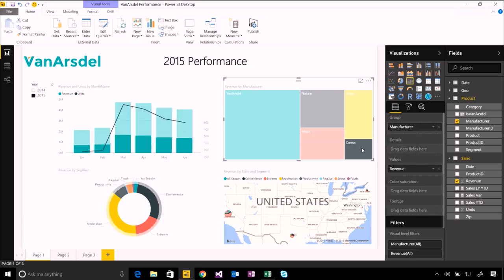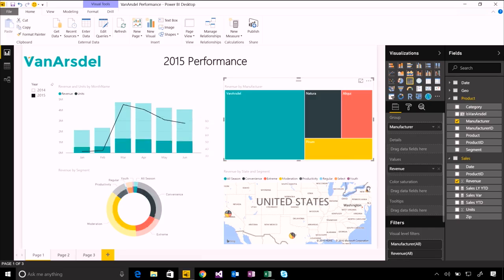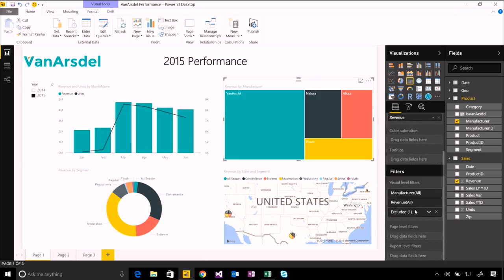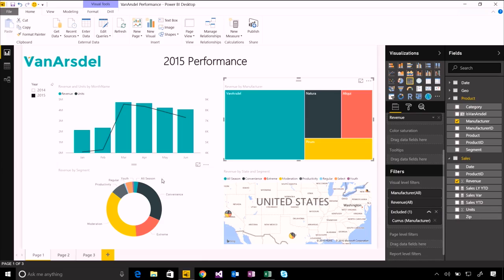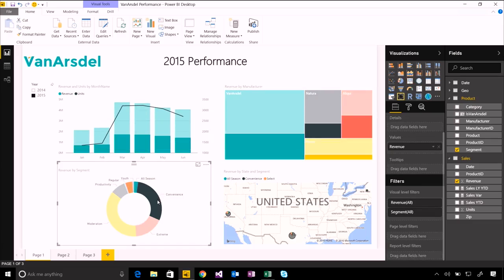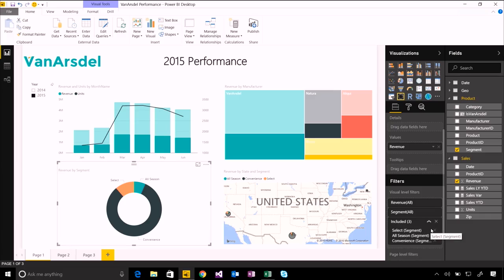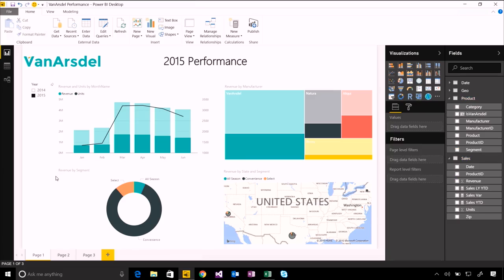[Feature Series] Microsoft Power BI – Data Modelling : Include Exclude